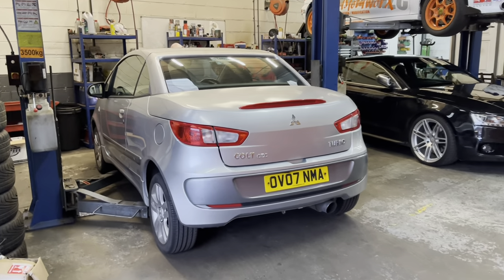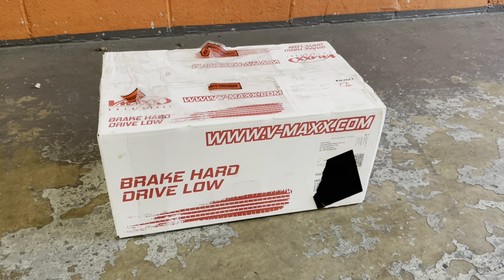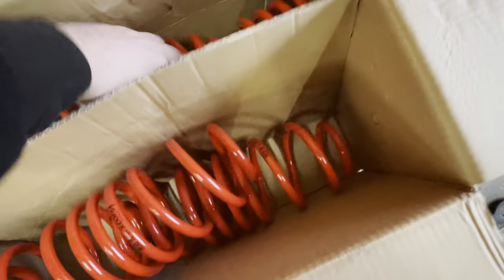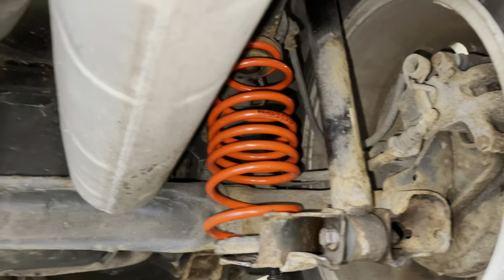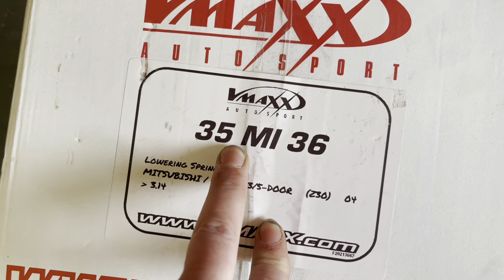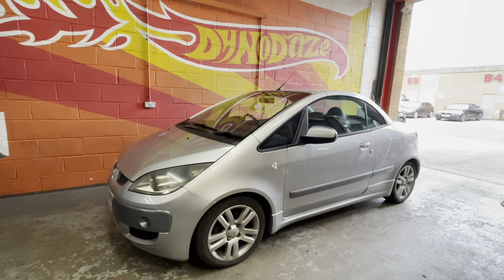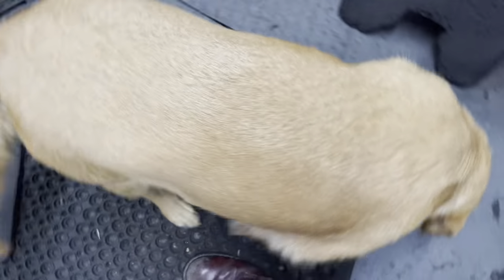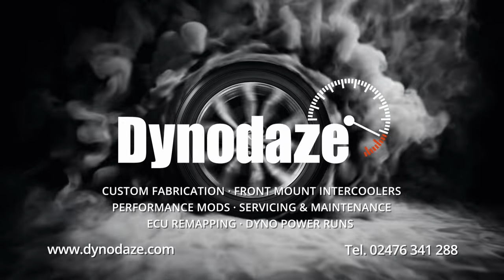TESTING NEW SPRINGS on Mitsubishi Colt CZC TURBO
Buy these springs Here:-

Ecutek Remapping on the colt starts at £450 We sell all manner of parts for this car so check those out here:-

Full address:-
Dynodaze Ltd
Unit A3 Greenwood Court
Veasey Close
Nuneaton
CV11 6RT

Please comment any and all Questions below.